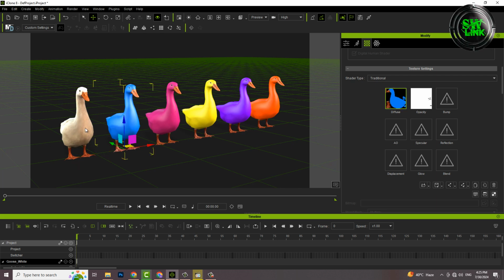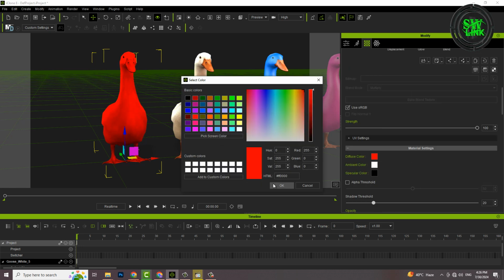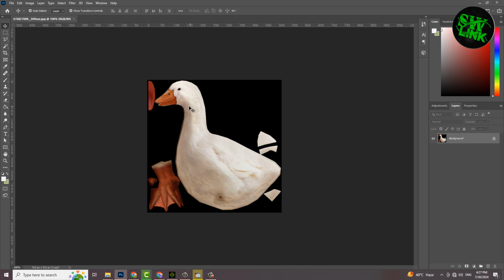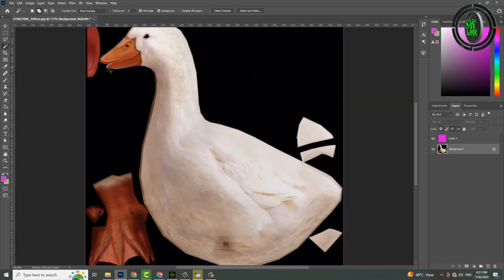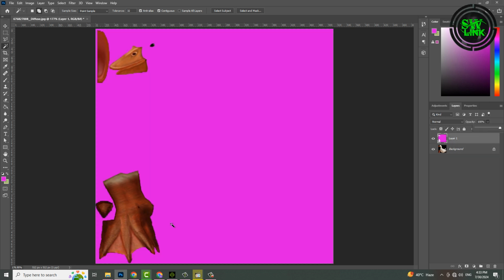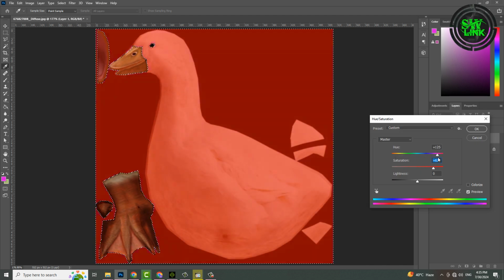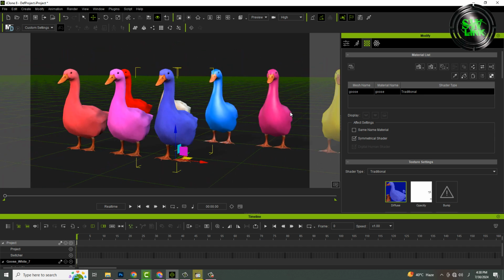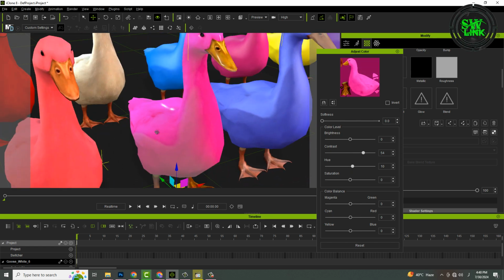How to Properly Adjust Animal Textures in iClone - IClone Textures Adjustment Complete Guide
Title: How to Properly Adjust Animal Textures in iClone – Complete Guide for Perfect Results

Welcome to our ultimate guide on adjusting animal textures in iClone! Whether you're a seasoned animator or just starting out, getting your animal textures right is crucial for creating realistic and engaging characters. In this comprehensive tutorial, we'll walk you through everything you need to know to master texture adjustments in iClone.

- **Understanding iClone Texture Settings:** Explore the basics of texture mapping and how iClone handles textures for animals.
- **Step-by-Step Texture Adjustment:** Learn how to tweak and refine textures to enhance your animal models, including color, bump maps, and specularity.
- **Texture Painting Tips:** Discover techniques for painting directly on your animal models to achieve lifelike details.
- **Troubleshooting Common Issues:** Get solutions for common texture problems and how to fix them quickly.
- **Pro Techniques & Shortcuts:** Unlock advanced tips and shortcuts to speed up your workflow and achieve professional results.

Whether you're working on a game, animation, or virtual environment, this guide will help you bring your animal characters to life with stunning textures.

If you have any questions or need further assistance, drop them in the comments below!

Your Query.
Adding Textures Materials on Objects in Iclone
How To Add Basic Texture in iClone 8 | iClone 8 Tutorial
Intelligent Server Monitoring
 Free Material Texture to iClone
How to generate Normal Map for any texture | iClone 8 Tutorial
Material and Texture Settings
Complete iClone and Blender Course
Create Animal Cartoon Animation
Set up Photoshop as Image/Texture Editor in iClone
How to Add Texture on Props in iClone
iClone 8 - Tutorials
Textures in iClone and Character Creator
ICLONE TUTORIAL - How to Convert PBR TEXTURE to iMATERIAL
Texture Map Swapping
iclone 7 texturing change color
iclone 7 texture basic tutorial
Creating Seamless Bitmap2Material Textures for iClone
Saving & Loading All Textures of Multiple Materials
How to setup material for imported FBX 3D Model - iClone 8 Tutorial
Iclone 8 change terrain texture easy way
Reallusion - iClone & Character Creator - Custom Texture, Opacity and Bump Maps
Create PBR material texture for iClone
iClone Realistic Textures
Working with texture
How to remove logo in Texture of 3D Models
Full Head Texture Editing in iClone

Software Training
Digital Marketing
YouTube Training
Graphic Design
Motion Graphics
Web Design
Video Editing
3D Animation
Freelancing
SEO (Search Engine Optimization)
Free Education
Computer Tips and Tricks
Online Earning